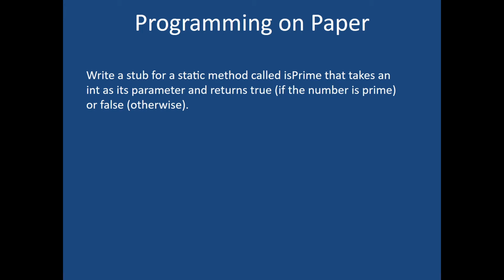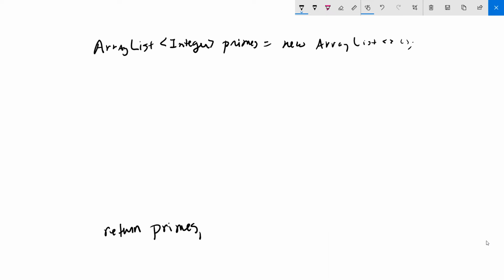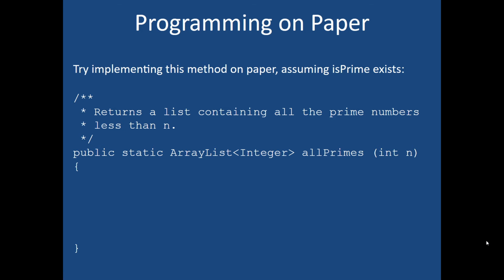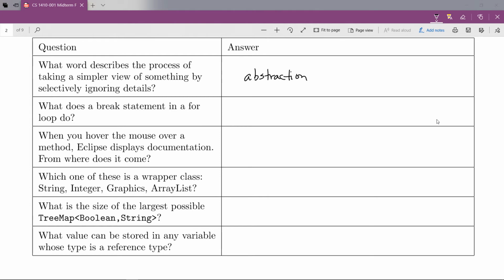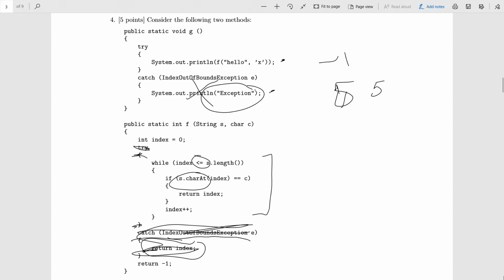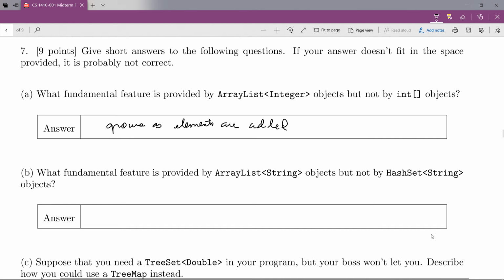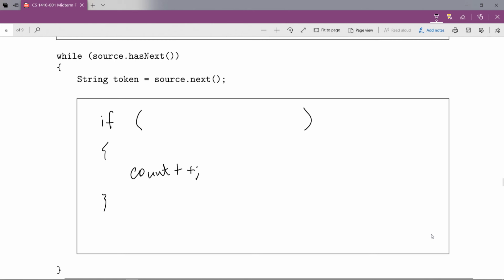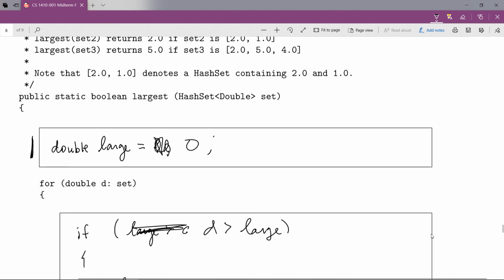CS 1410 - Fall 2019 - Lecture 14